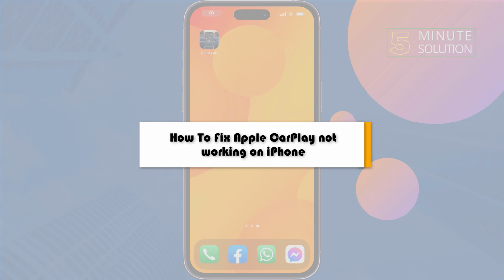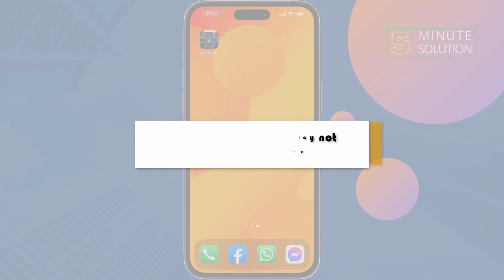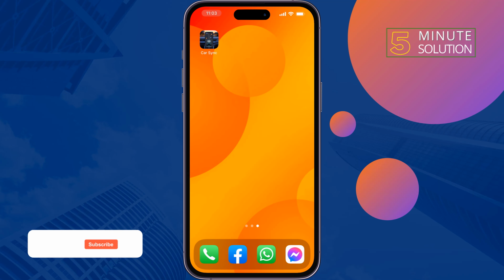How To Fix Apple CarPlay not working on iPhone 2024 | CarPlay Issues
Learn how to fix Apple CarPlay when it's not connecting or isn't working. Try proven troubleshooting steps like checking settings or enabling Siri.